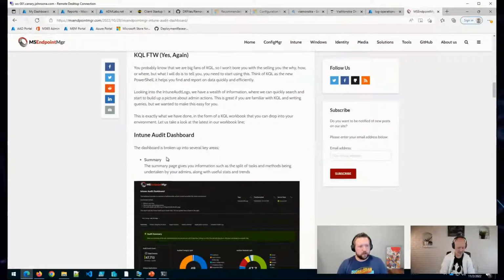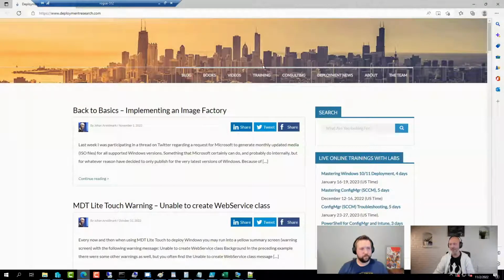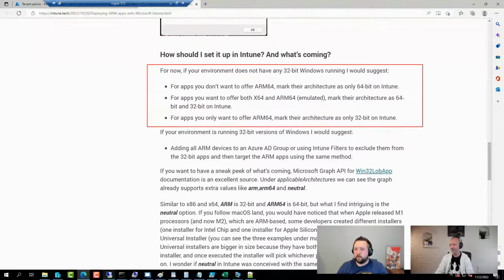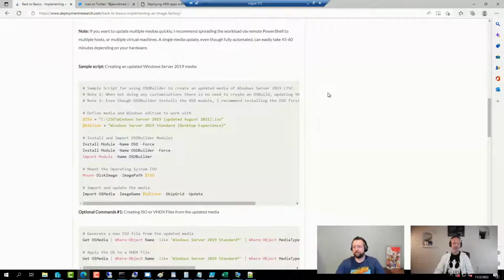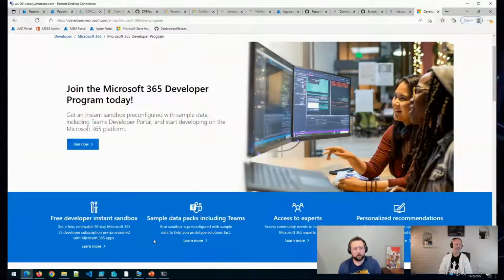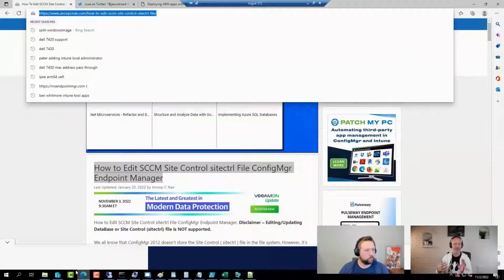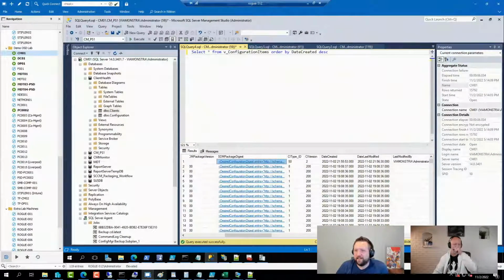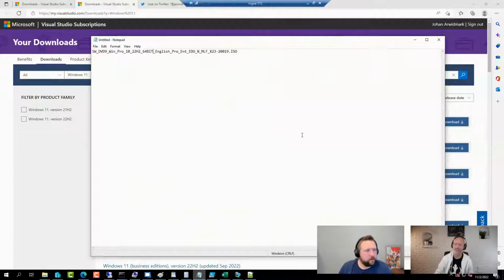11/2/22 ViaMonstra Academy OFFICE HOURS | Updates and Q&A for anything about ConfigMgr, MDT, Intune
💥UPDATES
0:00 Intro

2:33 Intune Audit Dashboard Preview
🔗MSEndpointMgr Intune Audit Dashboard

7:18 Downloading MSIX Packages

8:30 Windows PowerToys Update
🔗PowerToys v0.64.0 release

9:21 ConfigMgr Community Hub going away! (Download everything!!!)
🔗Community Hub going away

11:13 Intune Updates
🔗What’s new in Microsoft Intune – 2210 (October) edition

12:53 Johan got a new toy! ARM devices
🔗New toys - Windows Dev Kit 2023

🔗Make sure are aware of the 32bit architecture gotchas

17:57 Annuncement by MSEndpointMgr
🔗MSEndpointMgr Blog talks

18:33 Mapping Azure file shares
🔗Mapping Azure file shares on Windows devices

🌐QUESTIONS
20:20 QUESTION #1: Can we use the blog "Back to Basics – Implementing an Image Factory" as update iso in Task Sequence?
🔗Back to Basics – Implementing an Image Factory

24:12 QUESTION #2: Any way to review/check the revision history/details of BitLocker policy (n-1) - SCCM?

27:57 QUESTION #3: Any good resources in learning in-depth about JAMf Product?

28:35 QUESTION #4:  What licenses I need to run my own lab SCCM to connect to Intune E3 or E5, etc. please advise?

32:07 QUESTION #5: We have 10 engineers working on many tasks/things in SCCM, things are often being touched/deleted. How can we ensure an end-to-end auditing is enabled? We basically need what/when was changed details.

34:45 QUESTION #6: Any idea about microsoft AIP(Azure Information Protection), they trying to move to built-in labeling? Why do they recommend Office current channel instead of Semi-Annual?

36:15 QUESTION #7: SCCM- is there an actual, readable/semi-readable SiteCtrl file? its location? and locations of previous versions of SiteCtrl files?
🔗How to Edit SCCM Site Control sitectrl File ConfigMgr Endpoint Manager

38:22 QUESTION #8: Can you explain the difference between Configuration Profiles and Compliance Policy? Many people use them interchangeably.

40:40 QUESTION #9: Teams Windows Desktop Update Cadence is absolutely terrible... How do we admins get an email notification to our corporate email address as soon as Microsoft releases the newest Desktop Installer?
🔗What's new in Microsoft Teams

43:55 Follow Up QUESTION #2

45:26 QUESTION #10: ​Is there a list of release dates of Windows ISO's I get from VLSC?

52:11 QUESTION #11: Well versed with SCCM, but zero Intune/Azure knowledge? What's a good starting point? a primer of sorts?